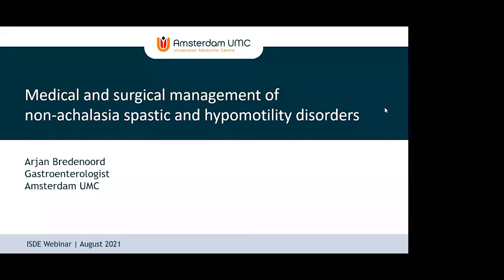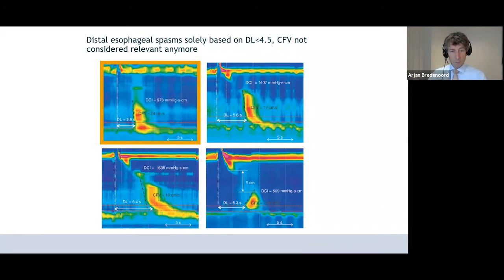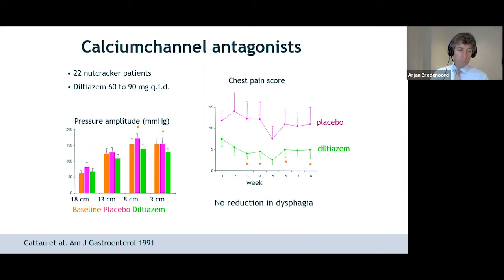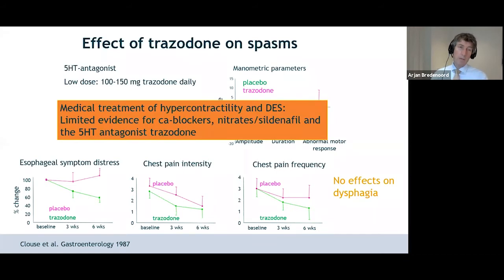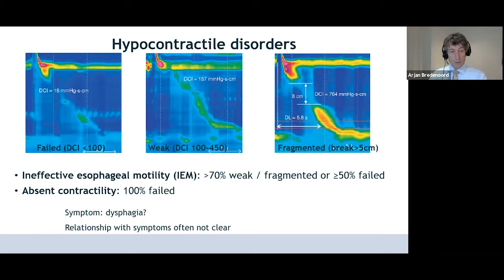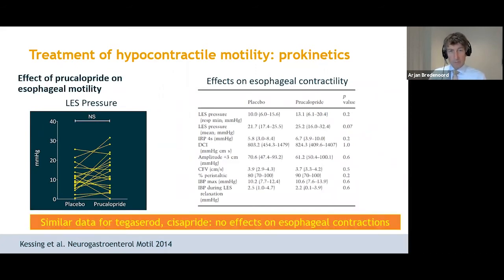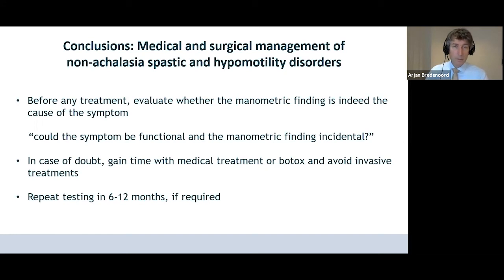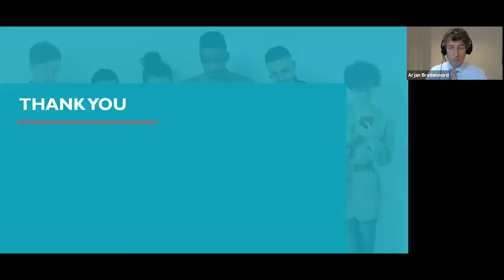Medical and surgical management of non-achalasia motility - Arjan Bredenoord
The approach to managing achalasia has been streamlined, but the management of non-achalasia motility disorders remains challenging. The ISDE (International Society for Diseases of the Esophagus) hosted a virtual presentation focused on the evaluation and management of non-achalasia motility disorders moderated by Michael Vaezi, Vanderbilt University Medical Center, USA.

During this 60-minute presentation, panelists discussed opioid-induced esophageal dysfunction, non-achalasia spastic disorders (jackhammer, distal esophageal spasm), and hypomotility disorders (ineffective esophageal motility and esophageal aperistalsis).

Arjan Bredenoord shares his expertise on the topic of medical and surgical management of non-achalasia spastic and hypomotility disorders in this video, followed by a panel discussion and audience Q&A. Two presentations were delivered during this virtual presentation and discussion, and questions were answered from a live audience.